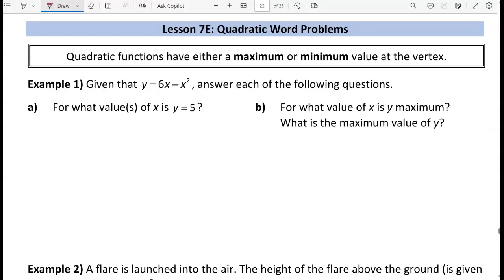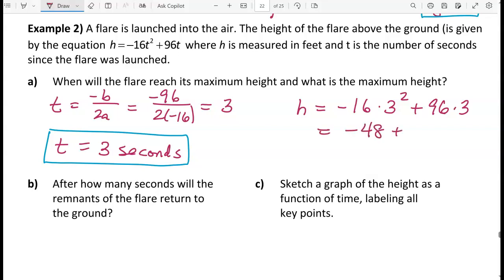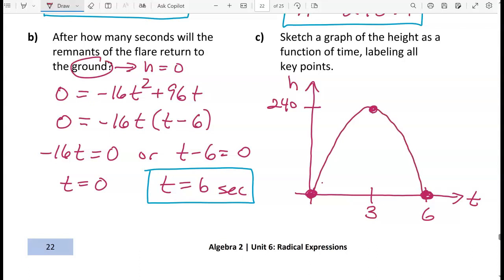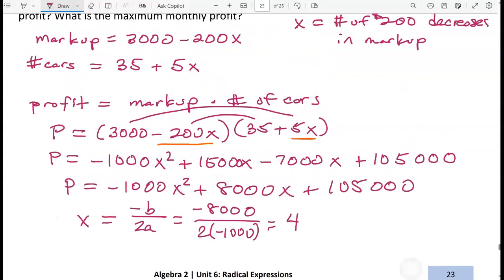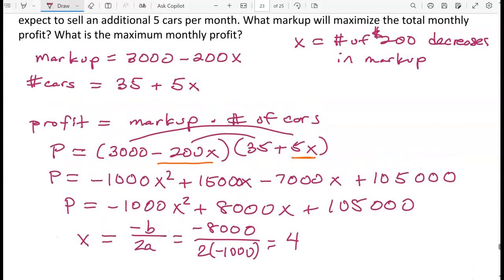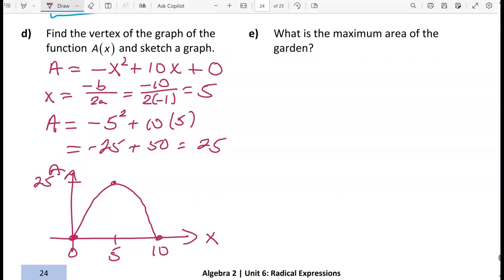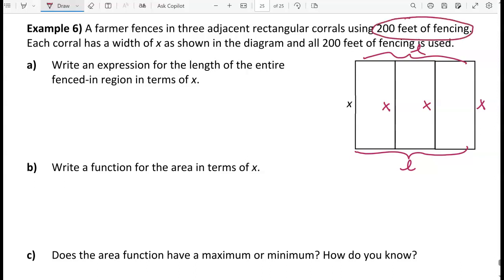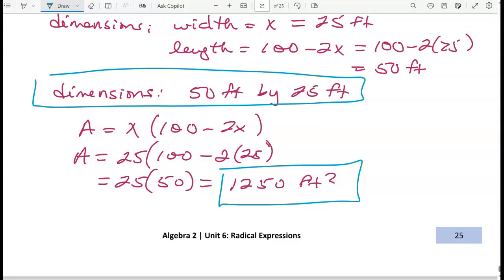Alg 2 Notes 7E Quadratic Word Problems